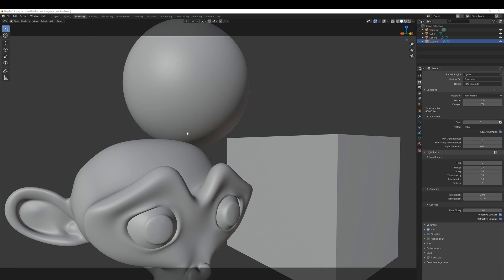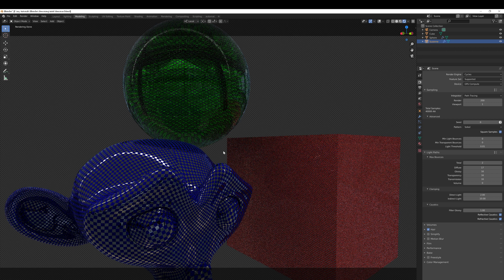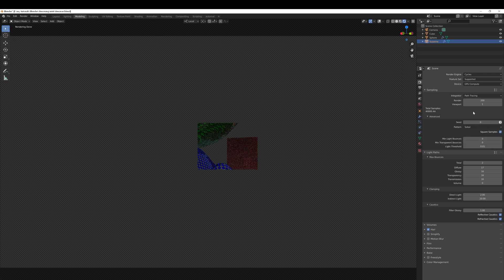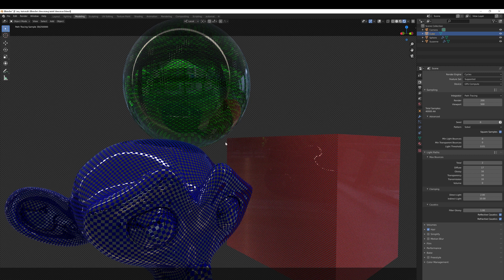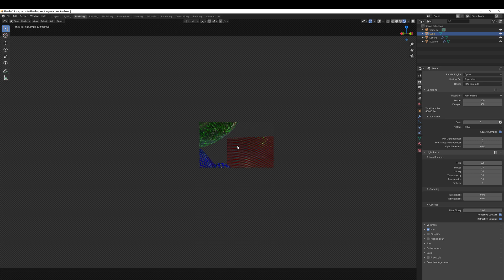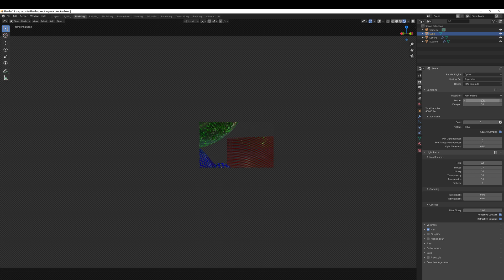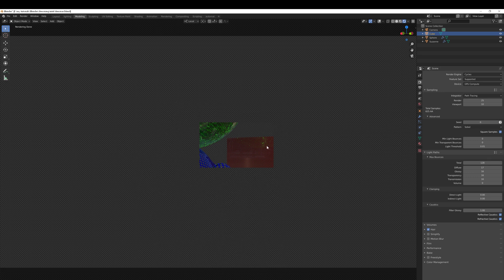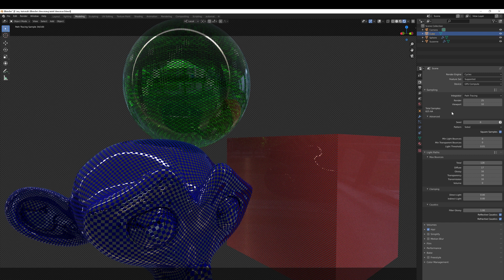How to quickly find the optimal number of samples needed for the fastest possible render in Blender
In blender the number of samples you set for cycles is important to ensure your renders are as fast as possible.  In this video I'll show you how you can arrive at the most efficient sample settings quickly.